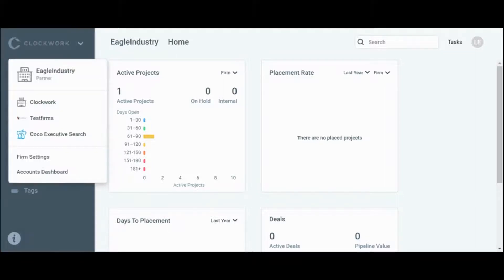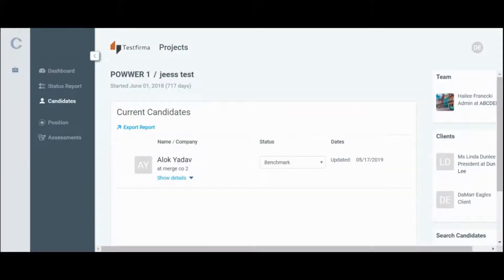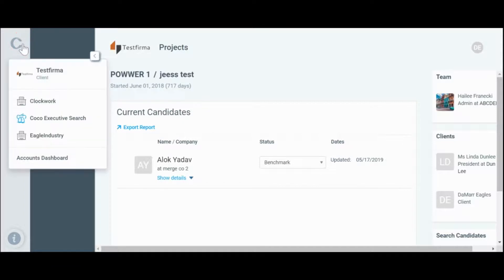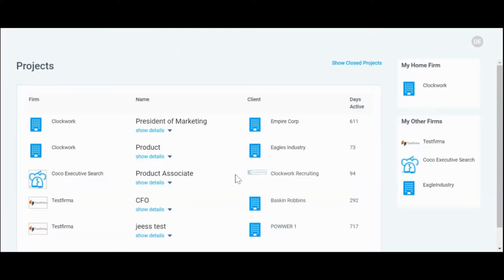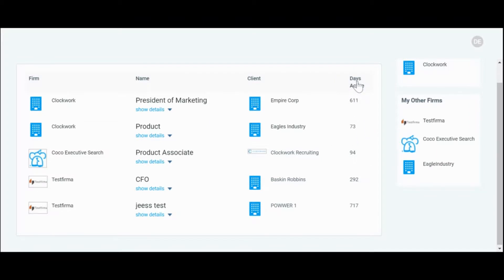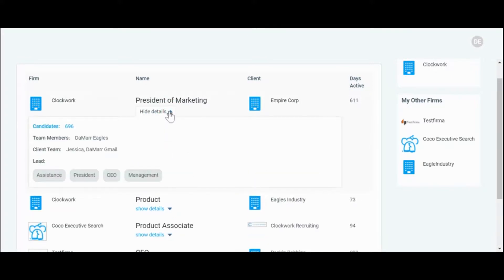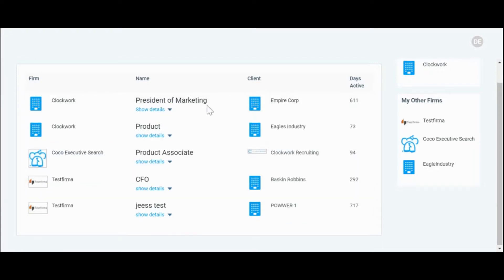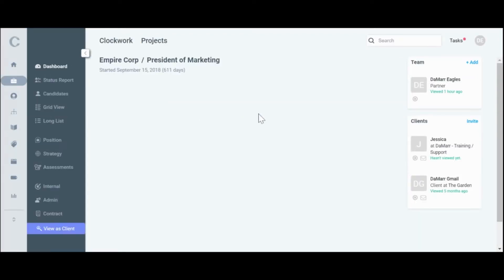VC/PE: Switching Between Firms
How to switch between firms in Clockwork when your account is associated with more than one.
0:00 - Intro
0:31 - Shortlist of firms
0:36 - Firm view as a User
0:45 - Firm view as a Client
1:07 - How to access your Accounts Dashboard
1:16 - Details inside of the Accounts Dashboard
1:48 - Jump directly into the firm's project